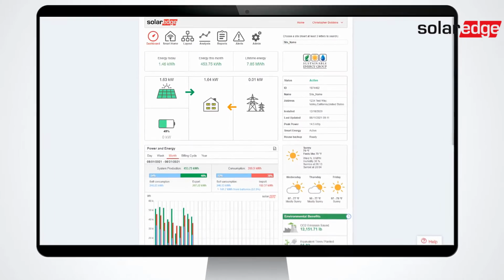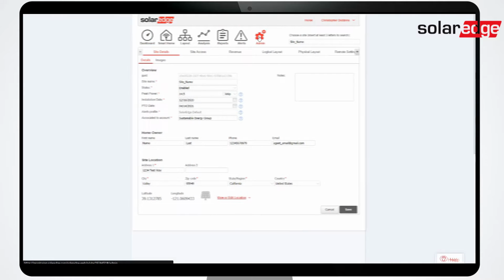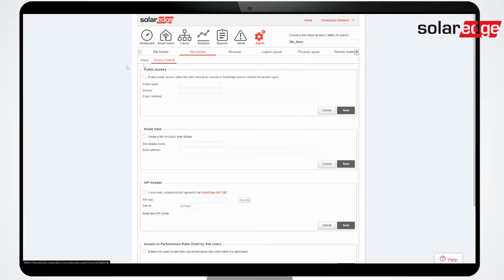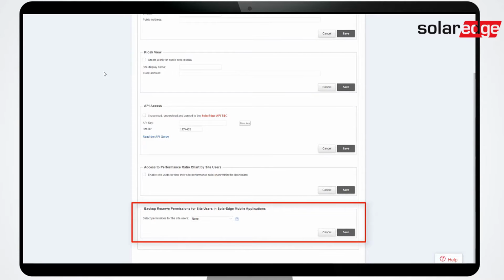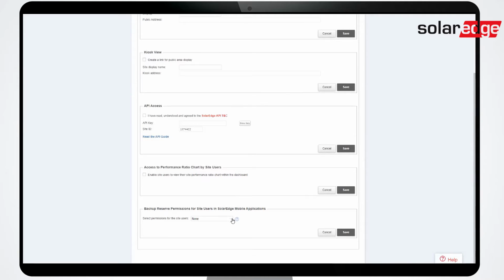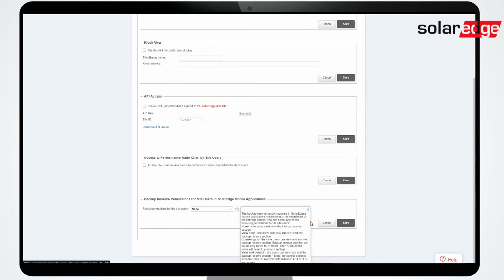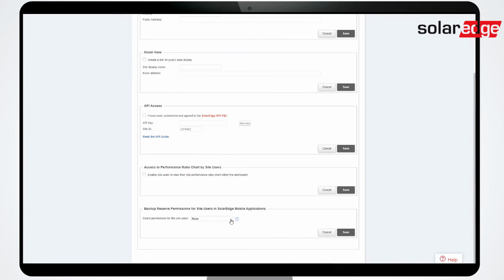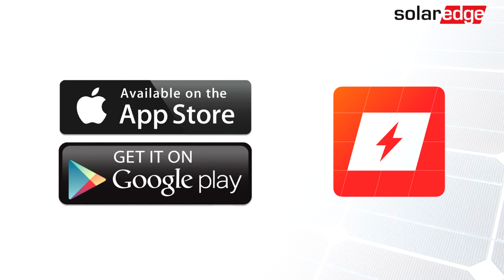Granting Backup Reserve Permissions from the SolarEdge Monitoring Portal